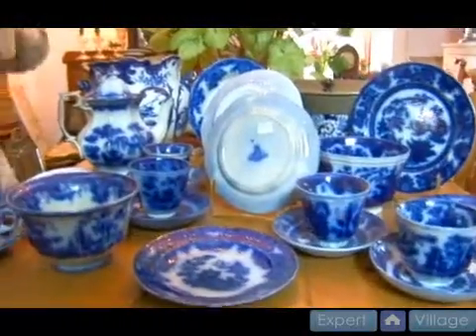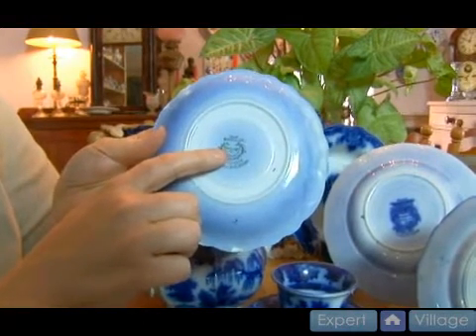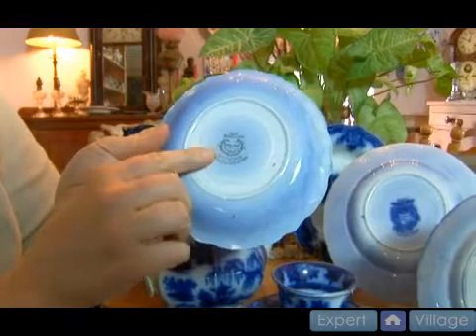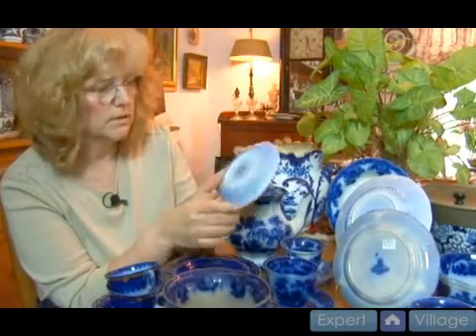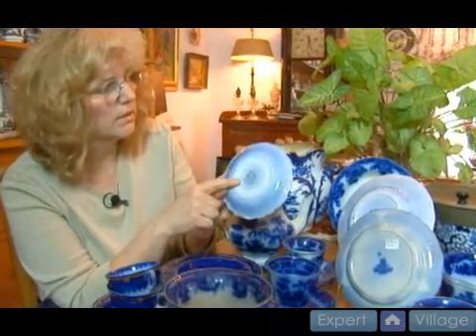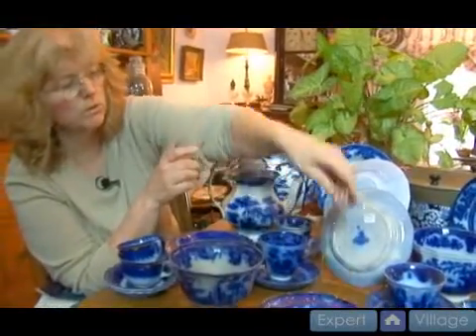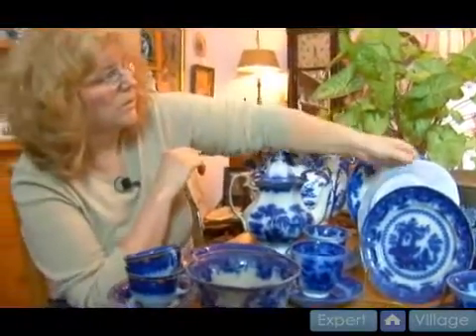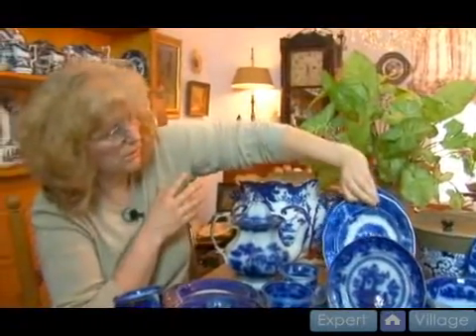Origin of Flow Blue China Patterns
Origin of Flow Blue China Patterns. Part of the series: How to Collect Flow Blue China. Origins and characteristics of flow blue china; tips on identifying origins and characteristics in this free video guide to collectible plates and dinnerware.